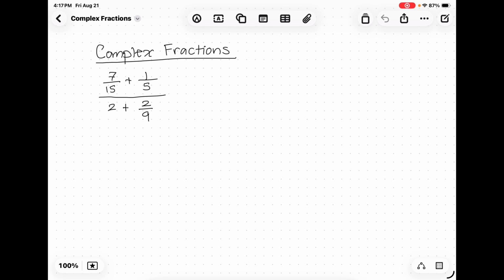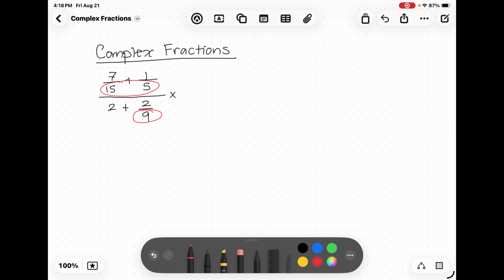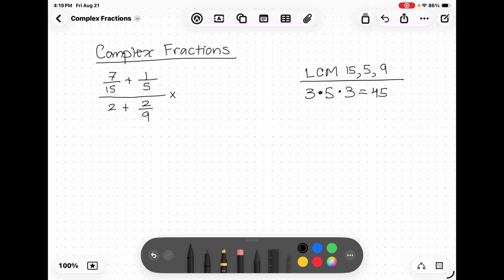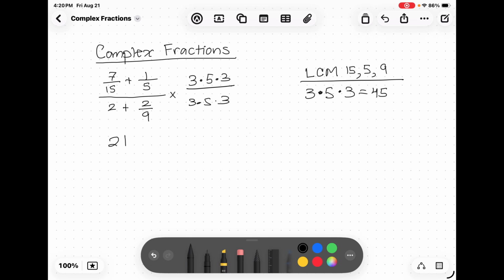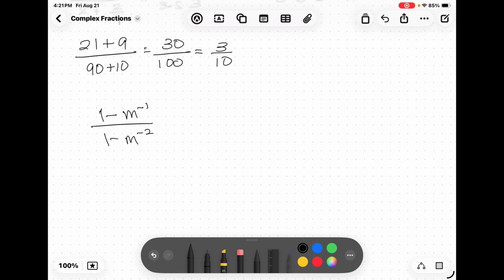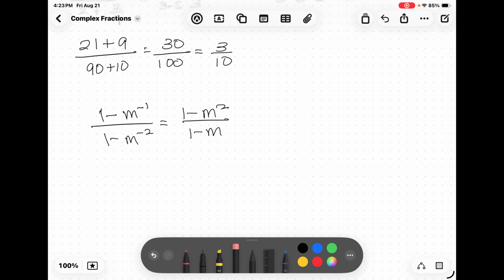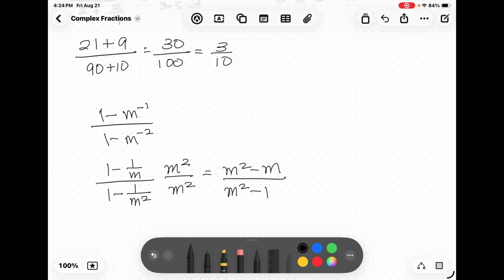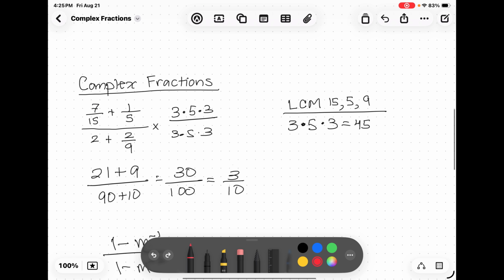August 23, 2026